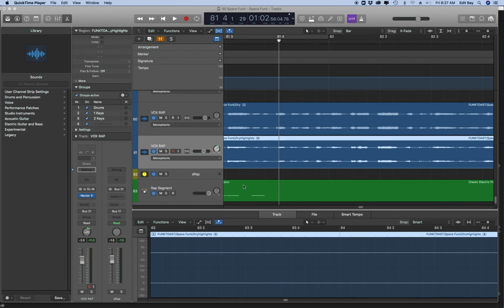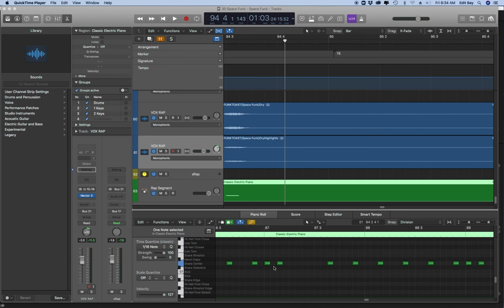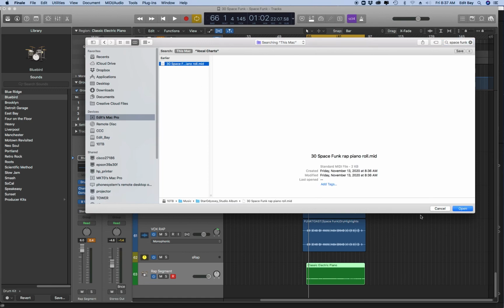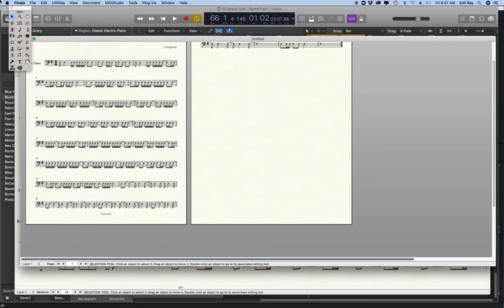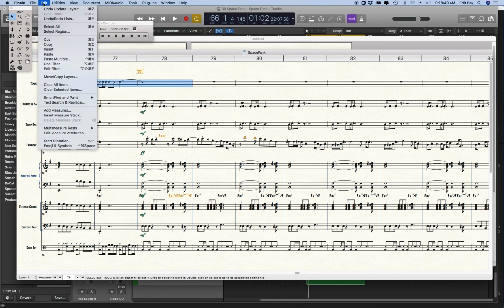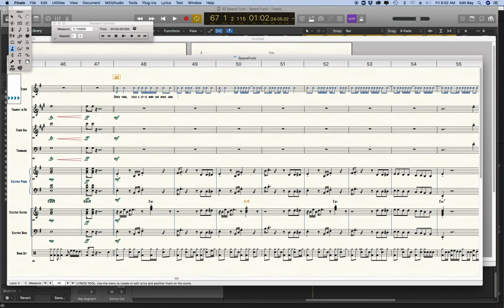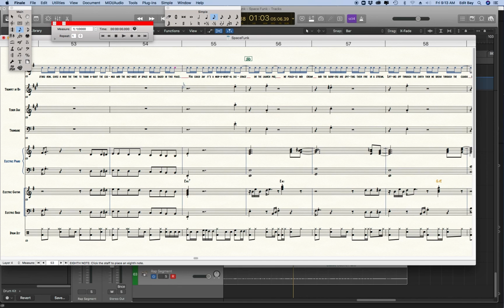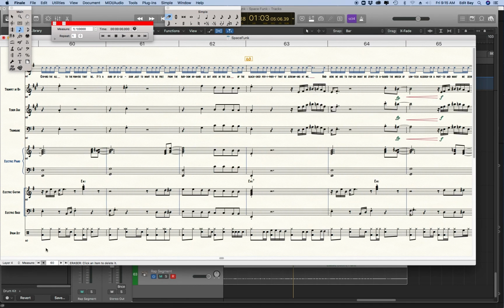Transcribing Rap From Recording to Standard Notation Using Logic and Finale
How to transcribe rap from a recording to standard notation using Logic X and Finale.